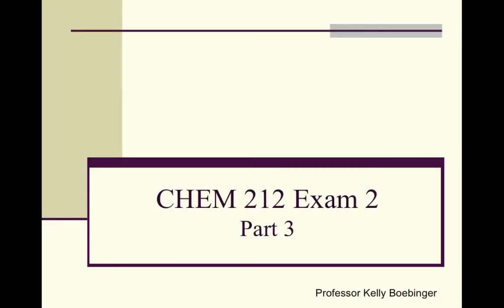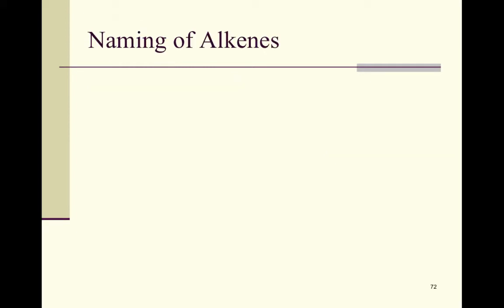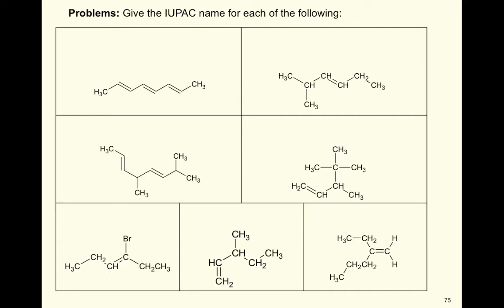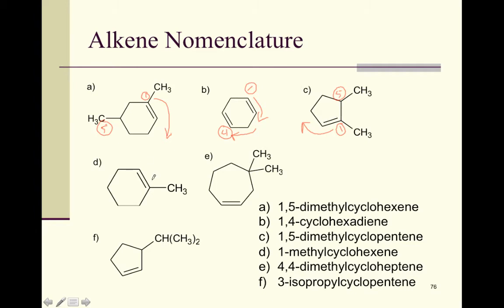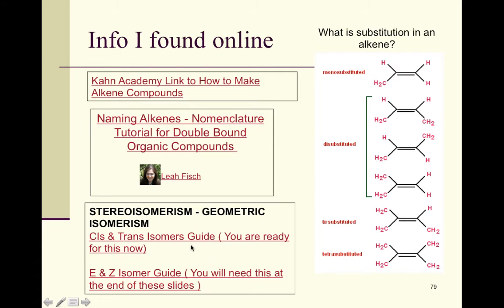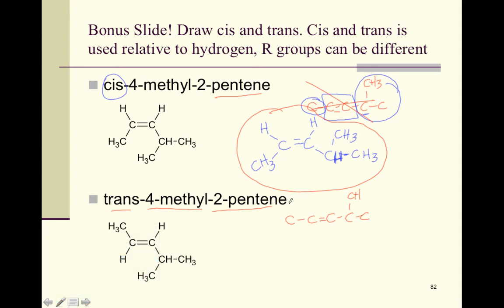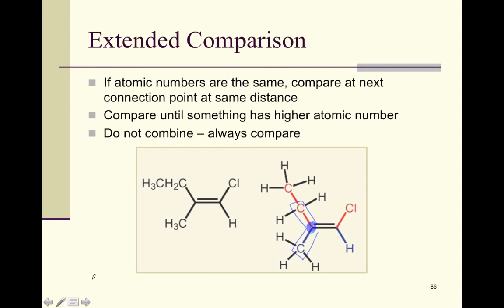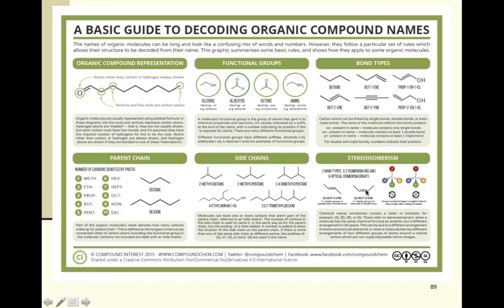CHEM 212 Exam 2 Part 3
Chapters 4 - 6.6. Stereochemistry of Alkanes and Cycloalkanes, An Overview of Organic Reactions, Alkenes: Structure and Reactivity.